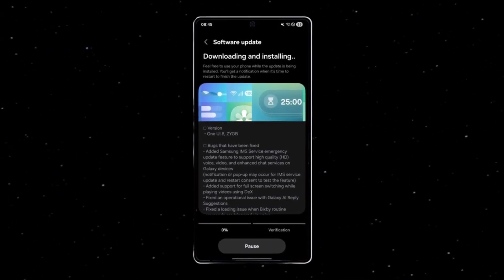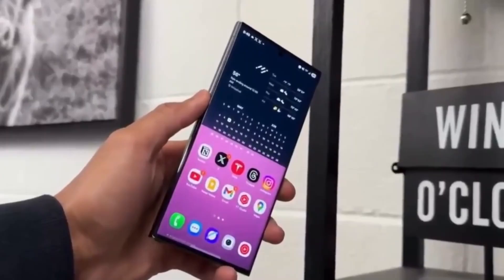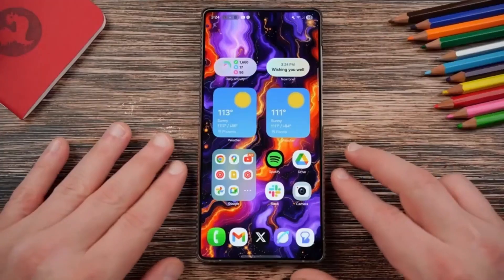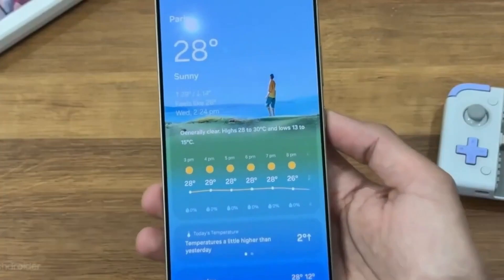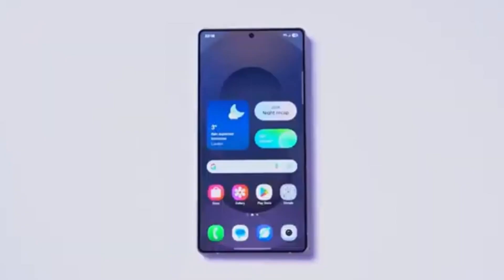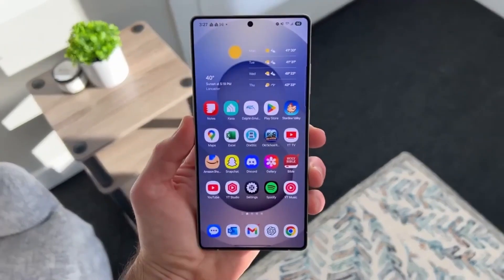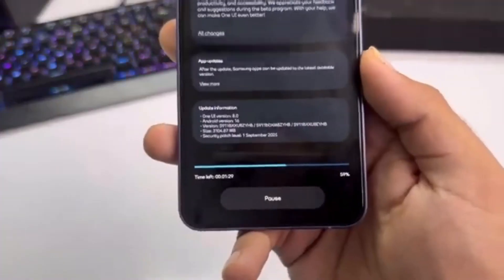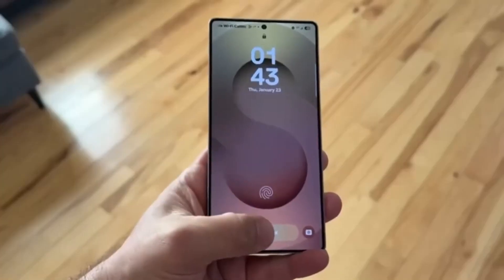Samsung One UI 8 - FINALLY OFFICIAL!!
Samsung has confirmed the rollout of One UI 8 with Android 16, bringing smarter AI, stronger security, and new personalization tools. From flagships to mid-range phones and tablets, a wide range of Galaxy devices are getting it. Here’s the full breakdown of features and supported models.